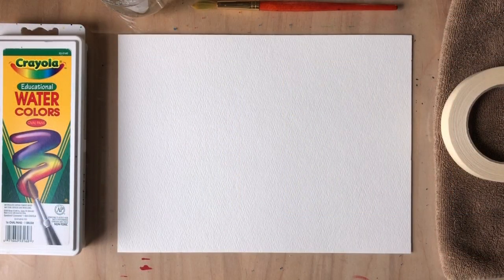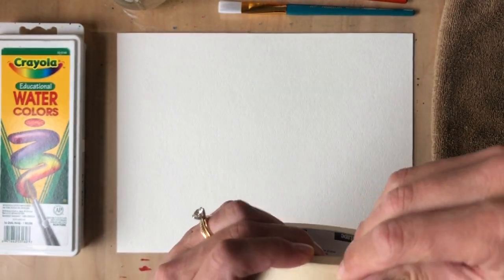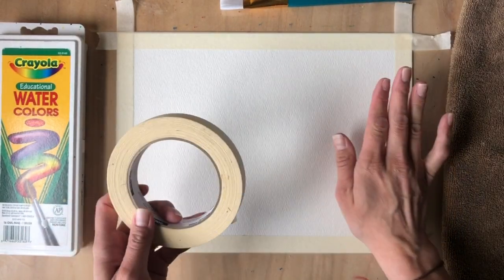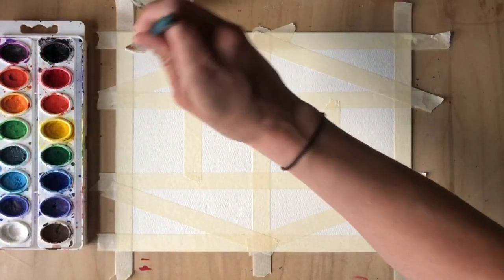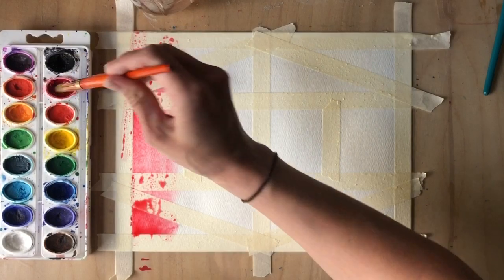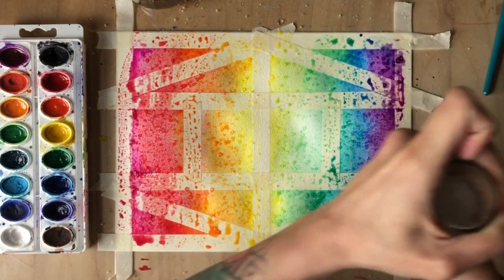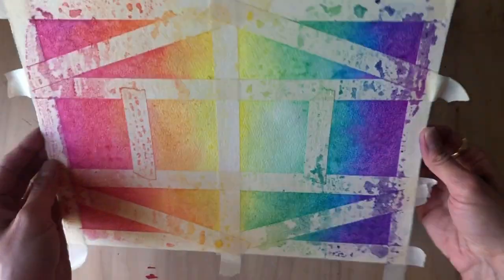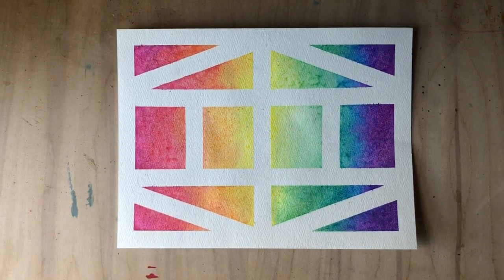How to Make a Stained Glass Window | Step by Step | Art for kids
🌈 In this video, I'll show you how to make a stained glass window using masking tape and watercolor paint!

I create a symmetrical piece, but you should feel free to make an unplanned, random composition if you'd like a more fractured-looking result. Either way, the use of masking tape to create geometric patterns will produce beautiful works of art!

🖍️ Materials:
- Watercolor paper/thick drawing paper
- Masking tape
- Watercolor paint
- Paint brush
- Water
- Salt (optional)